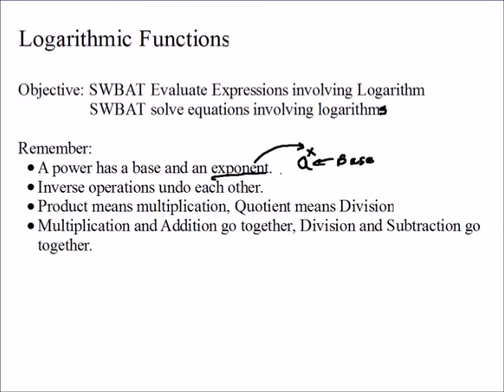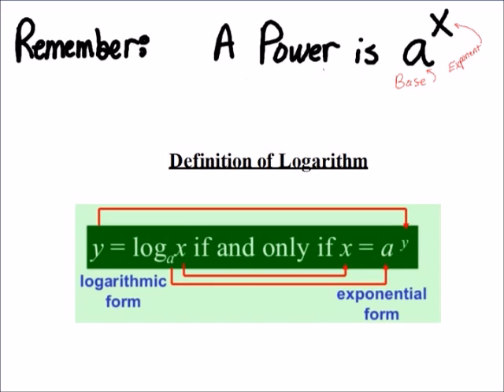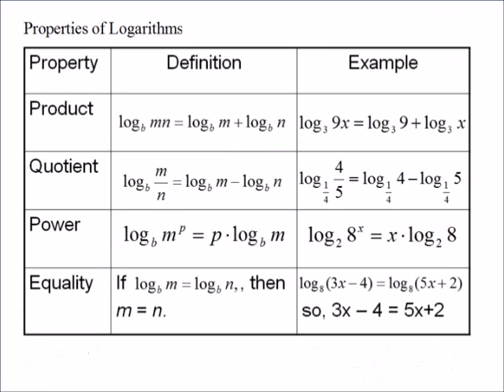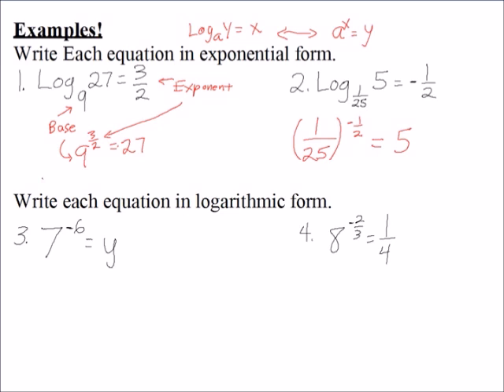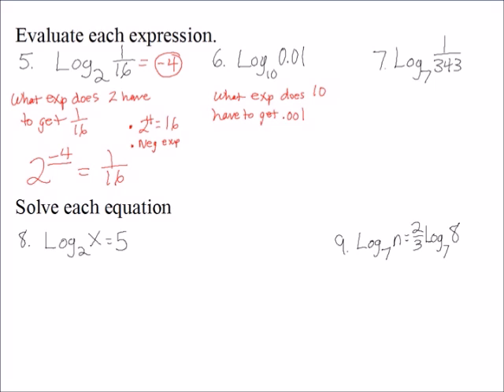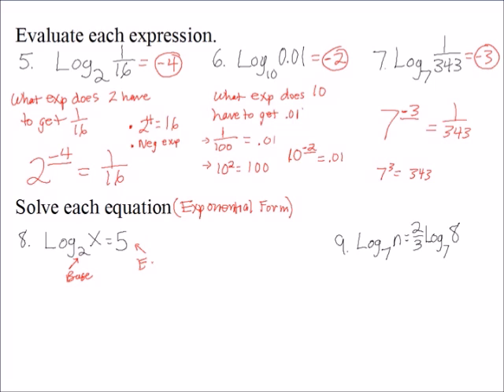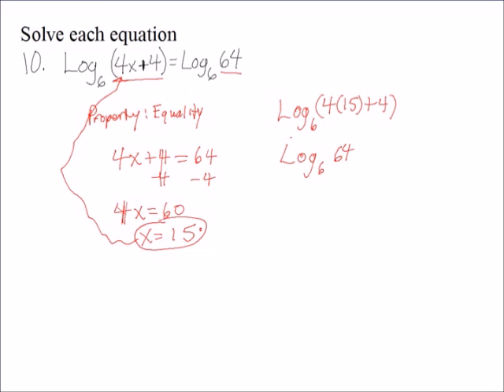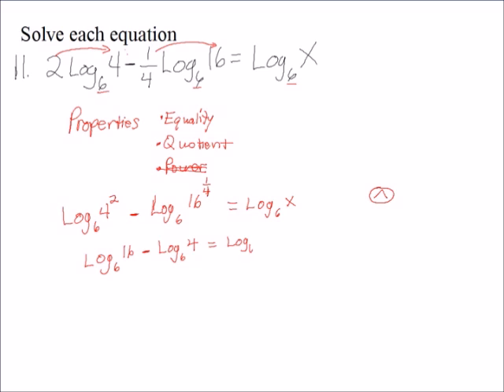[Trig] 11.1 Logarithmic Functions